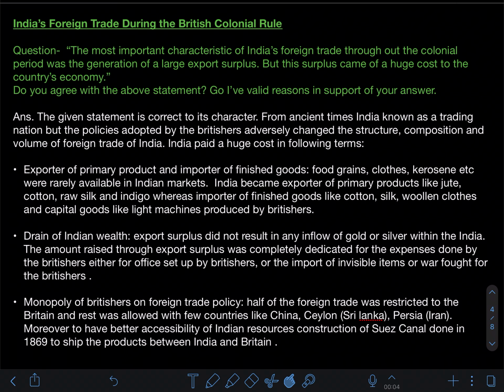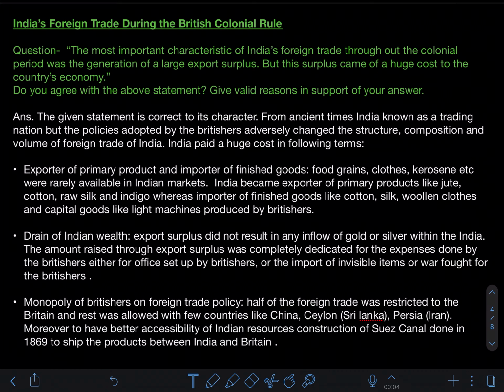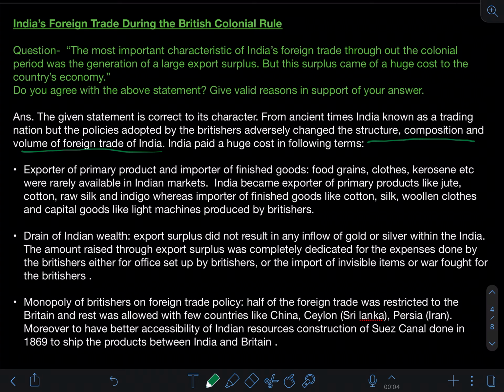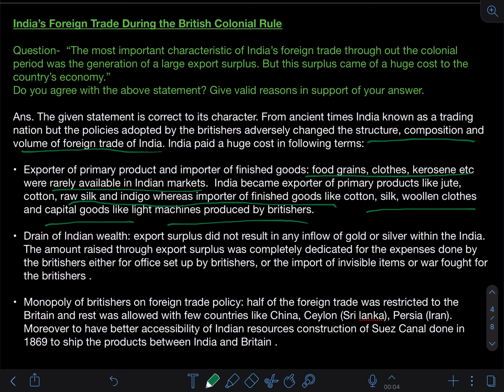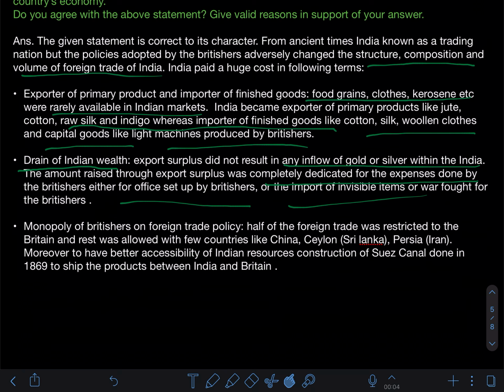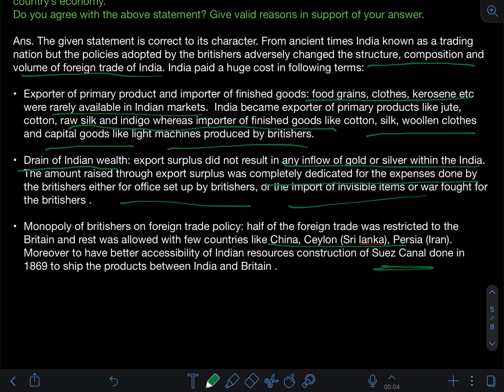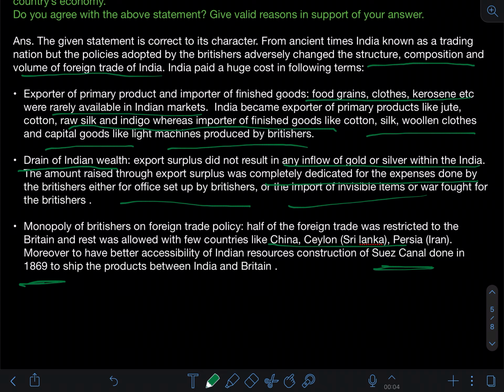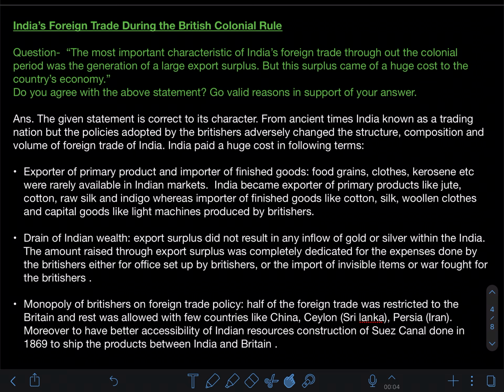Ch 1||Indian Economy At the Eve of Independence||India's Foreign Trade In British Colonial Rule||Ep4